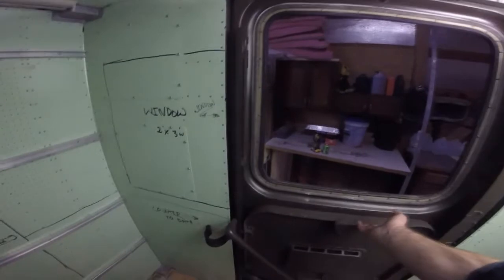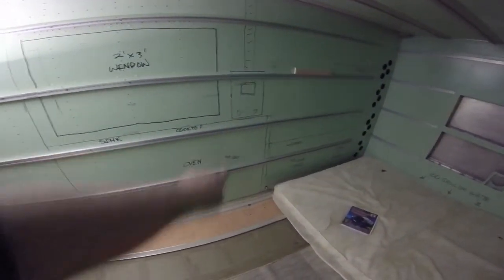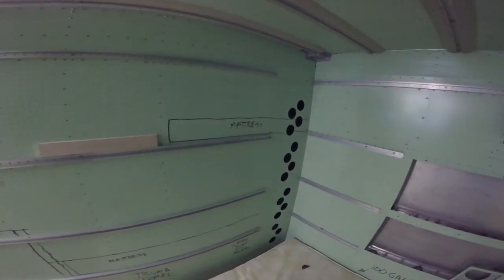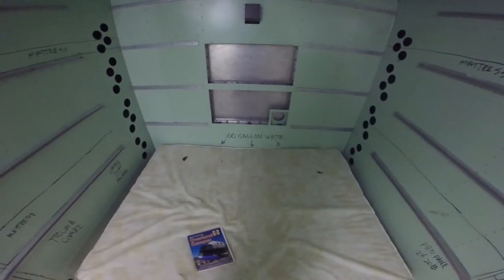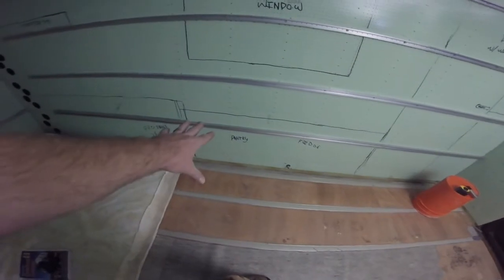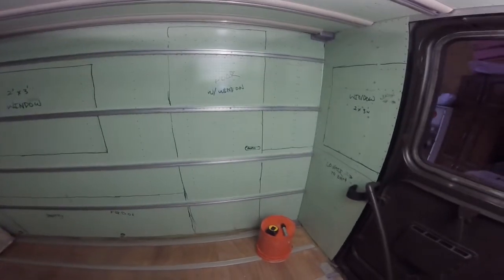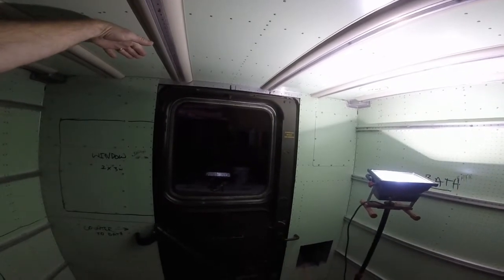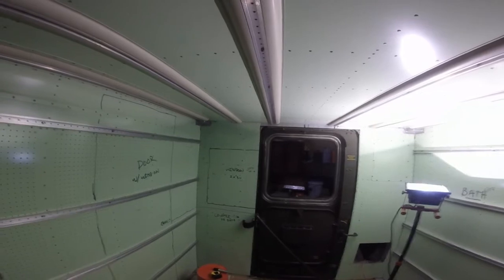Shelter Layout!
The Shelter's on the ground (on car dollies) and weighed 1980 lbs. (900 kg). I brought my scale drawings in and transferred them to the walls of the shelter.